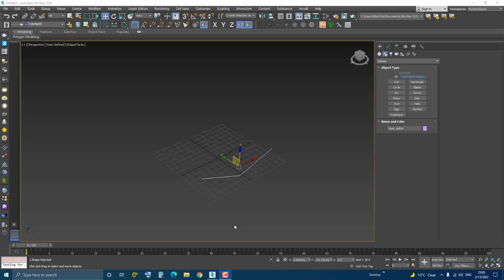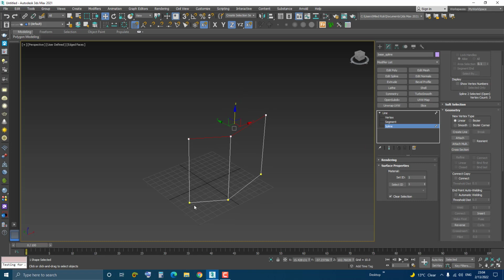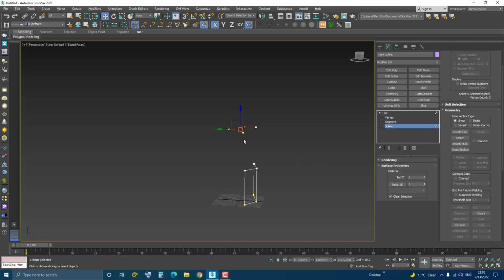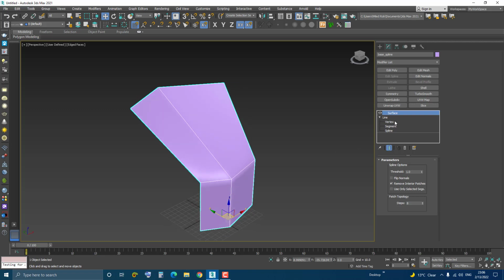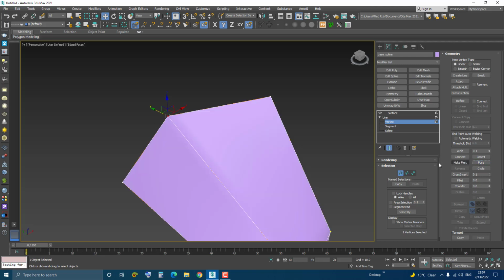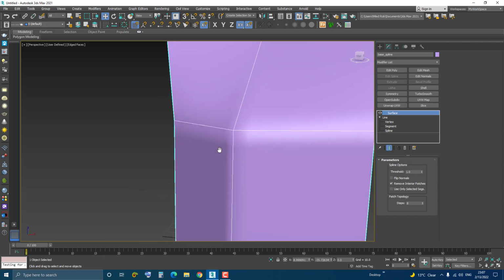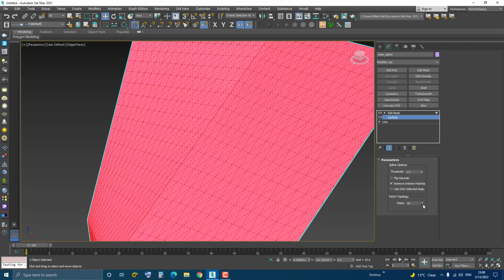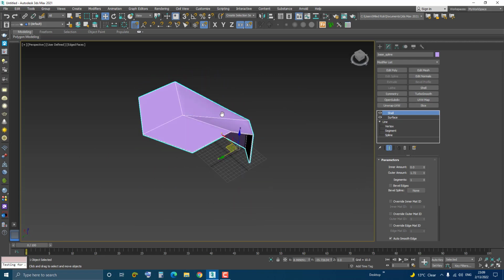Lesson 12 - 3DS Max - Total Beginners - 2D Shapes - Part 6 - Cross Section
In this video, we will learn about this nice feature inside the 2D shapes called Cross Section, where you can create a cross-section between existing splines sub-object levels. Also, we will see how we can create a surface from these cross-sections by adding a Surface modifier and explaining some of its parameters. And, as usual, there will be some additional information, so try watching the video to the end.